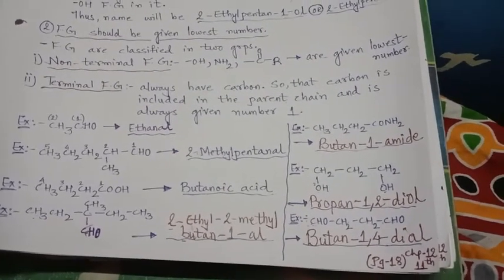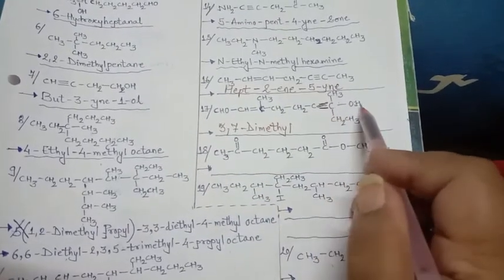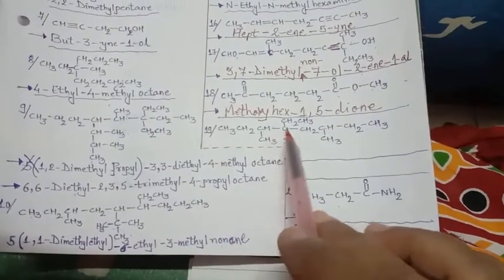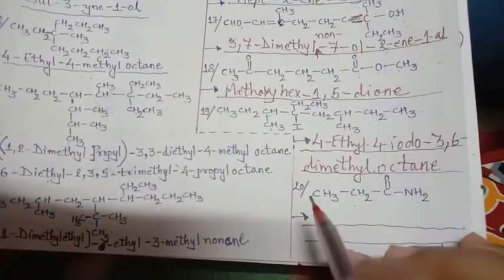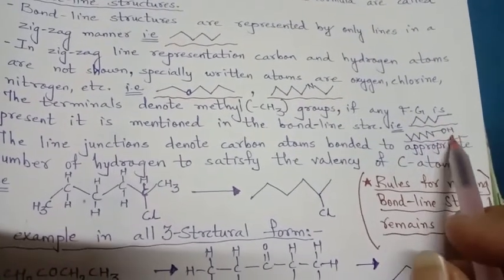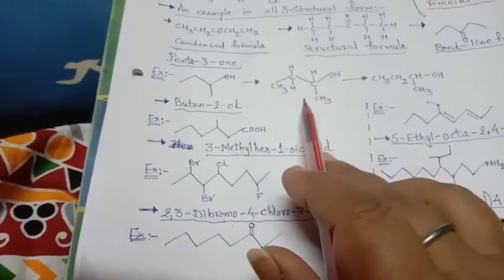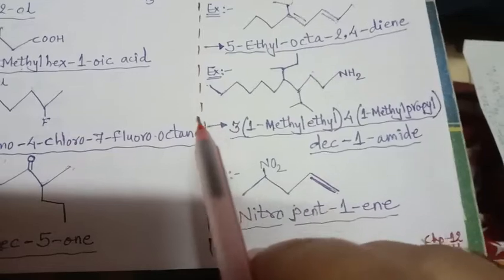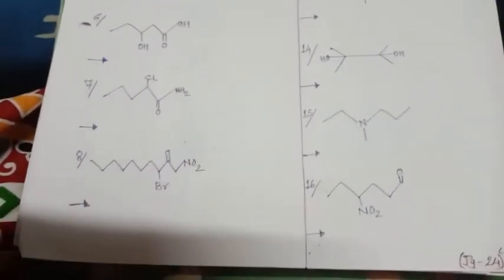Standard 11th (Chemistry) || ch12 Organic Chemistry || part9